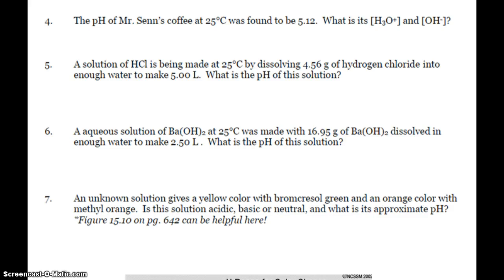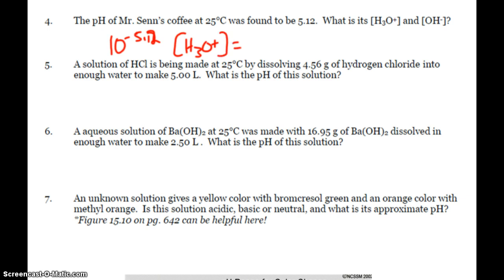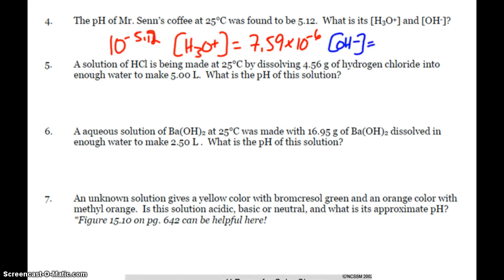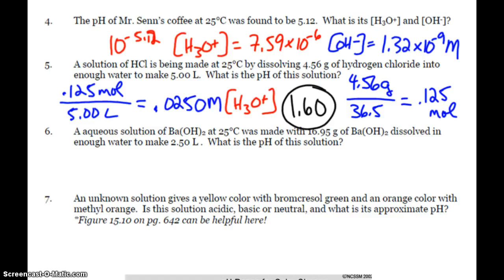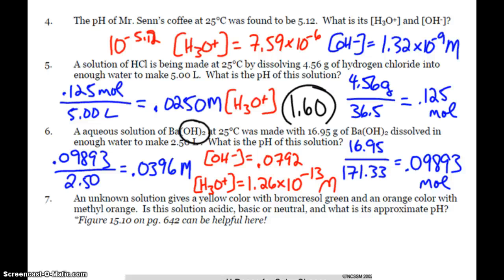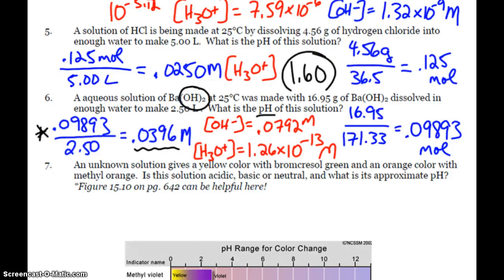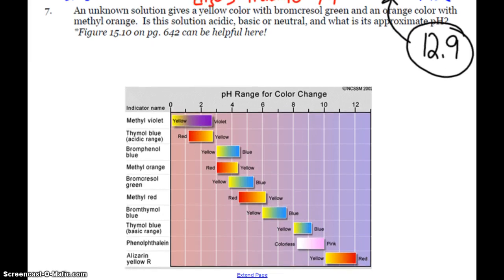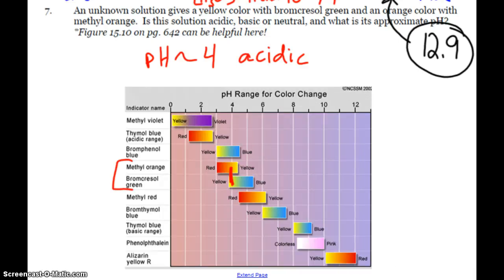More AP Chemistry Acid and Base Practice Problems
Problems involving pH and indicators for my AP Chemistry class.